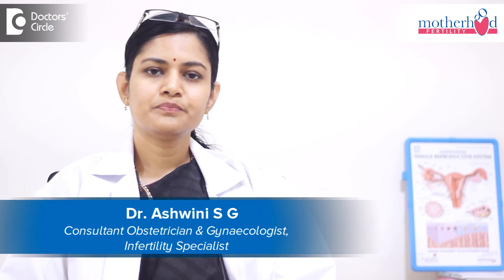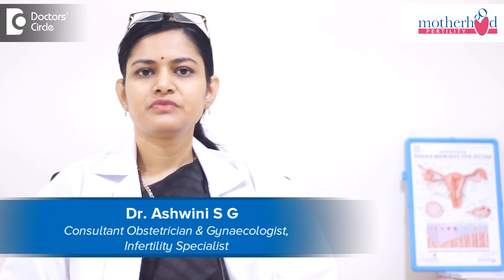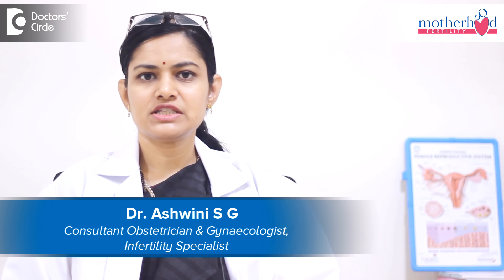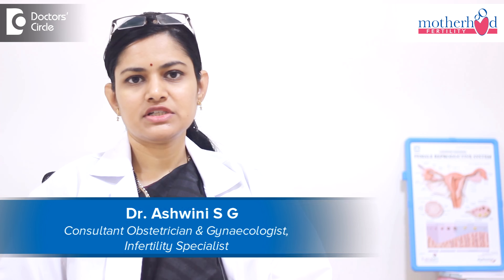What is a good mature follicle size for IUI? - Dr. Ashwini S G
Ovulation induction drug in IUI procedure is usually started at around the 2nd day of the periods. So after that serial ultrasound are conducted to know the growth of the follicles. So once the follicles has reached a mature size, that is around 18 to 20 mm, we give a maturing or rupturing injection. So the major follicle is somewhere between 18 to 20 mm and on colour doppler we see a good flow in the follicle. So such a follicle is taken as a major follicle.